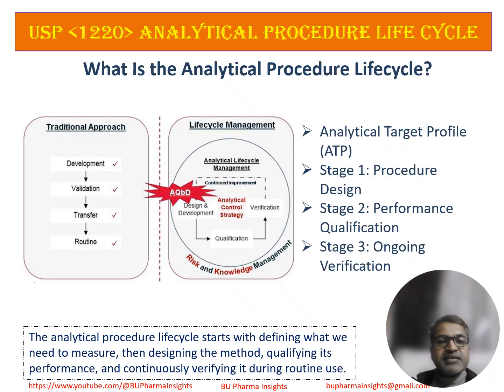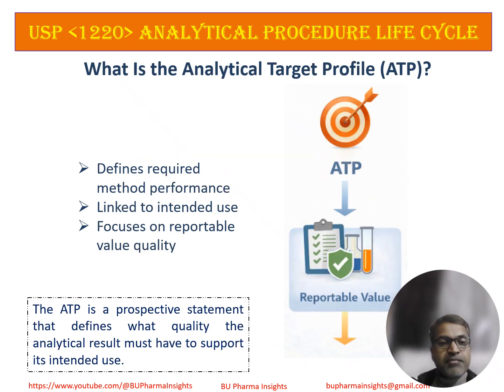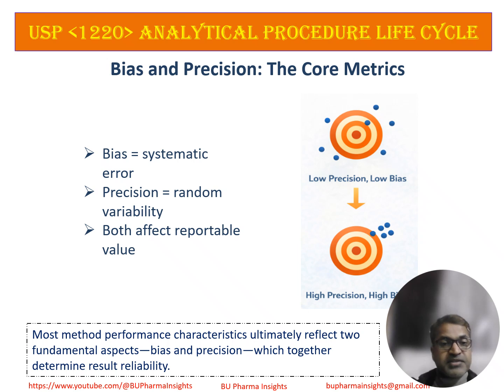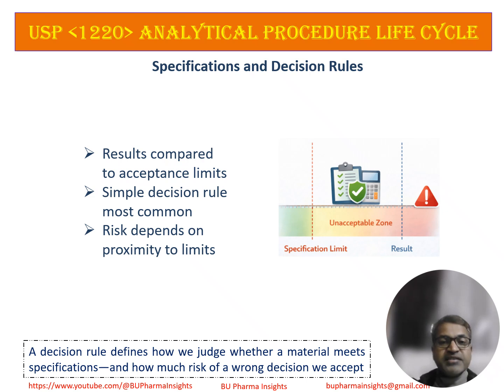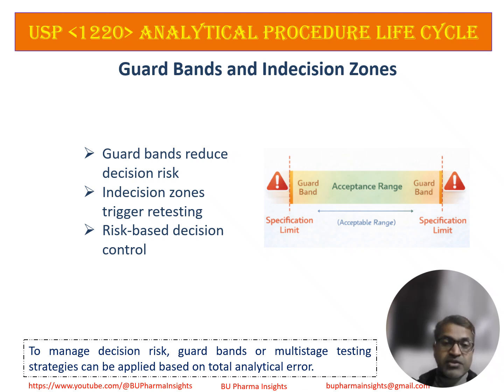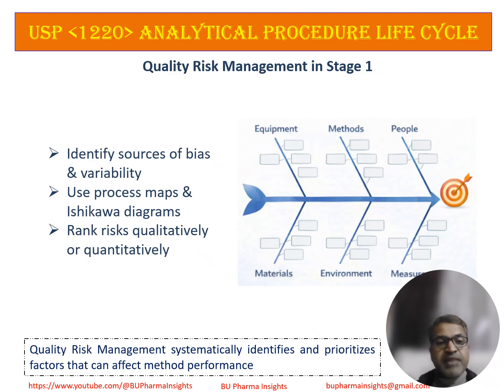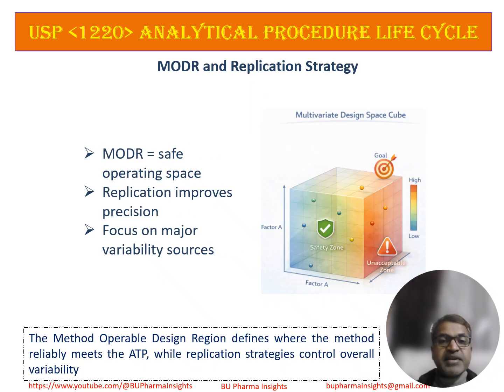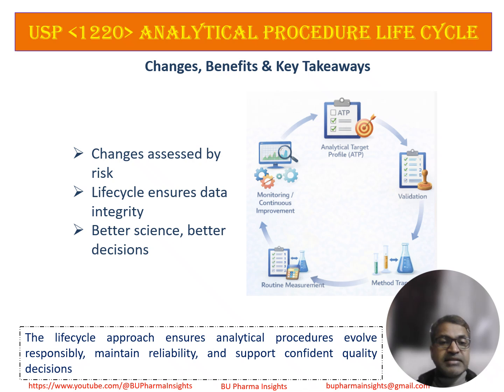USP-NF 〈1220〉 Analytical Procedure Life Cycle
USP–NF 〈1220〉 Analytical Procedure Life Cycle provides a science- and risk-based framework for managing analytical procedures across their entire life—from design and qualification to routine use and ongoing monitoring. It shifts the focus from one-time validation to continuous assurance of method performance, ensuring reliable data, sound decisions, and protection of patient safety throughout the product lifecycle.